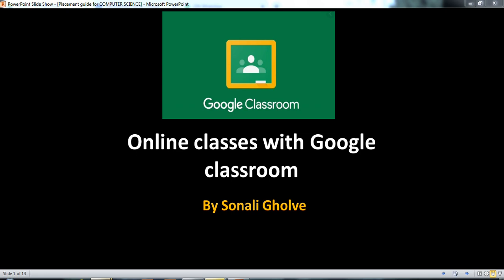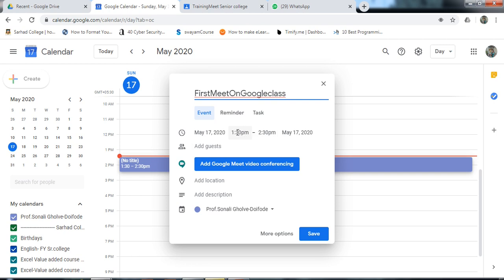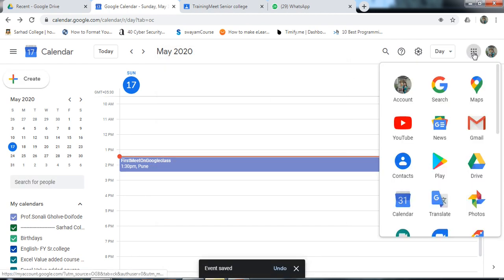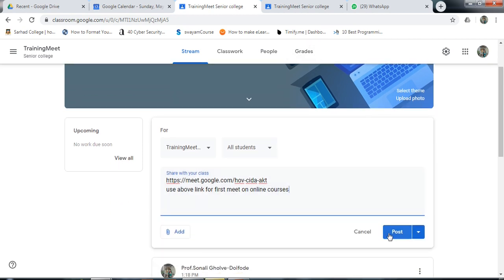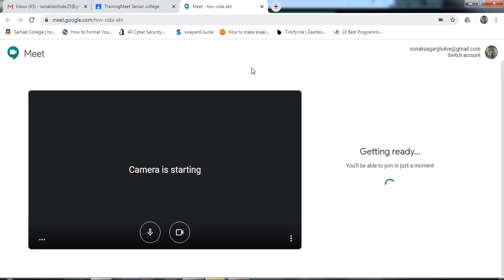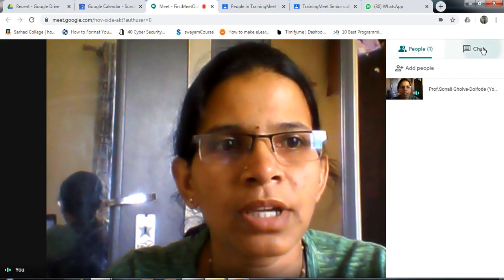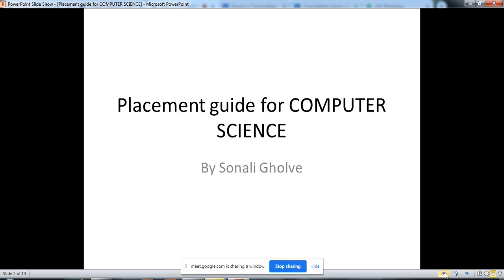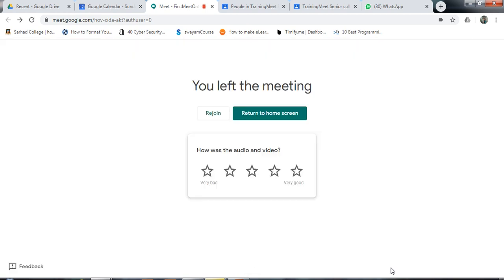Conduct Online Lectures on Google classroom| How to conduct online classes with Google classroom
Easy way to conduct live classes by using Google classroom and Google meet.